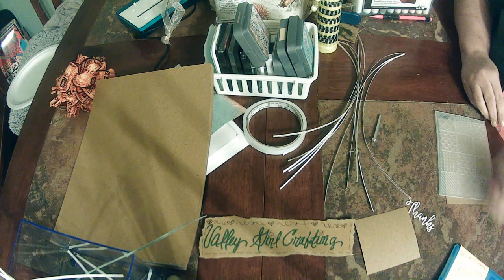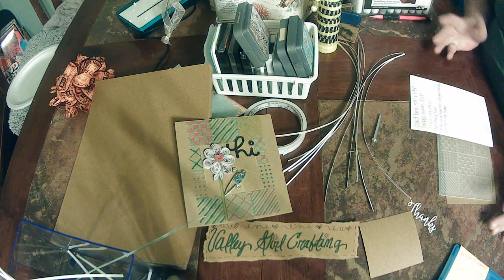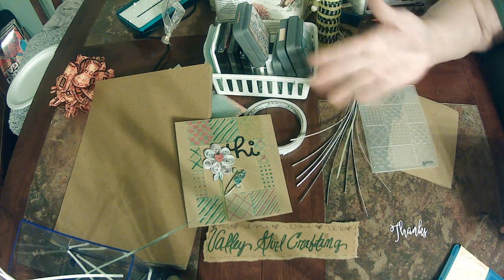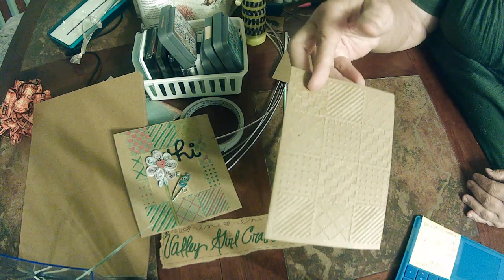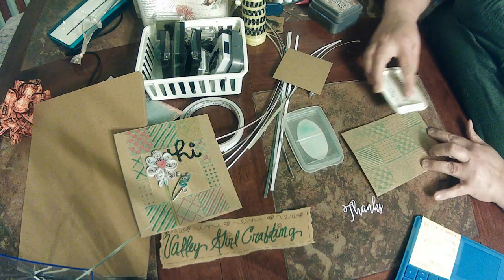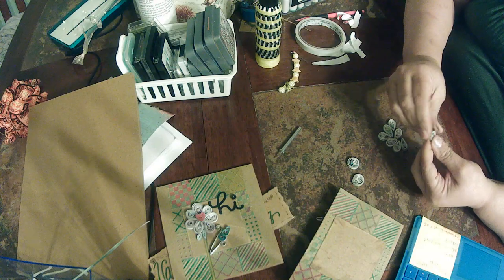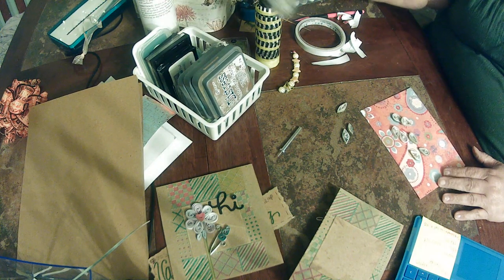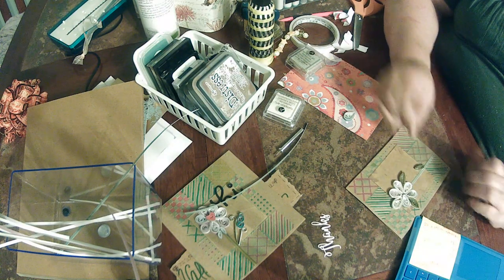Embossed card with quilled flowers.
Hi Everyone. I made this video to show you how you can incorporate quilling to  your next card.  Leave me a message on what you think about my card.  TFW, sending you crafty hugs.